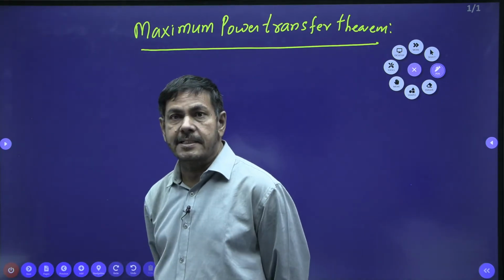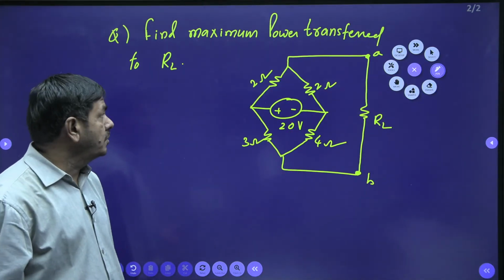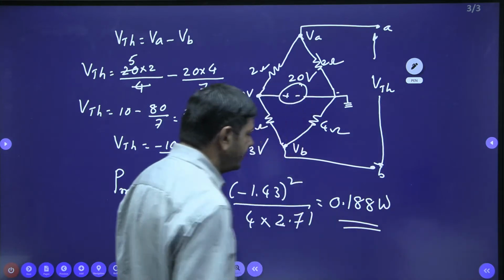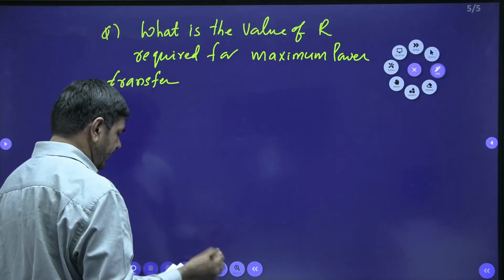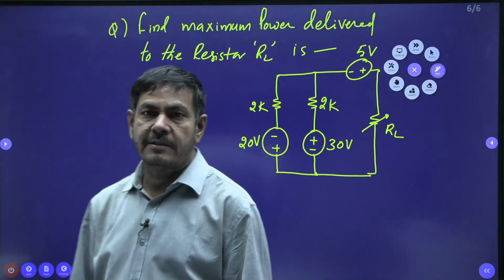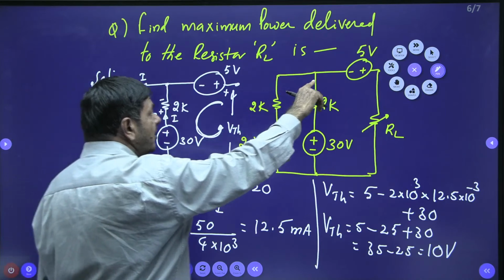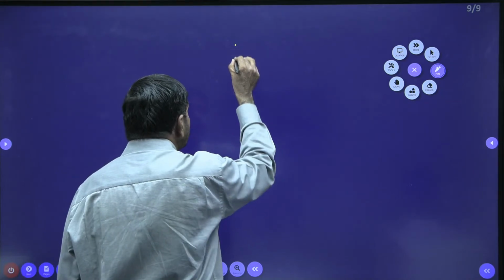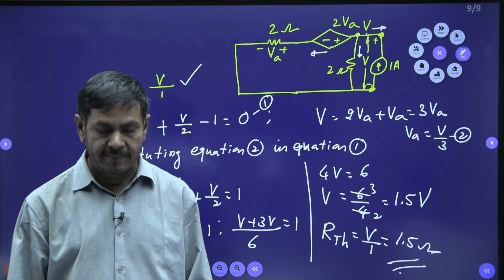L6 Most Expected Concepts of Network Theory for GATE-2024 | Maximum Power Theorem | Gopal Sir